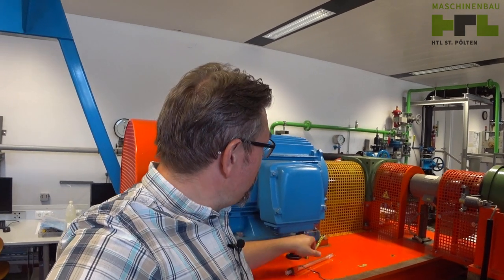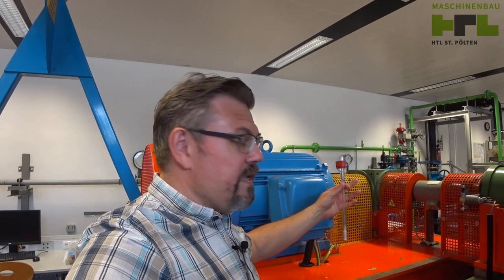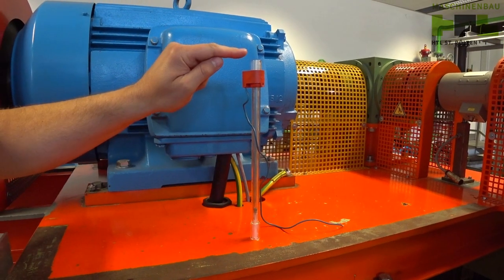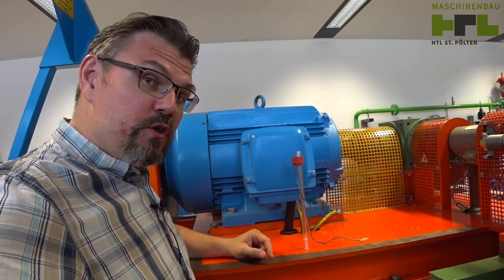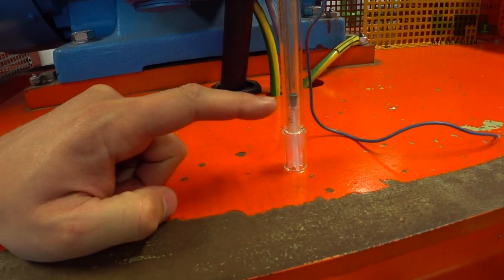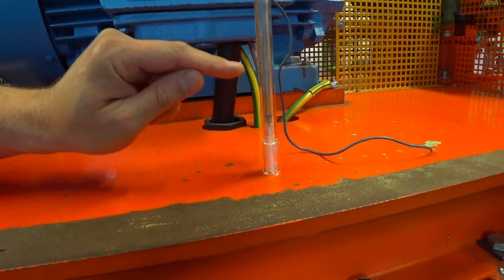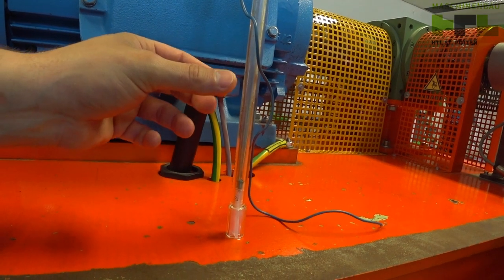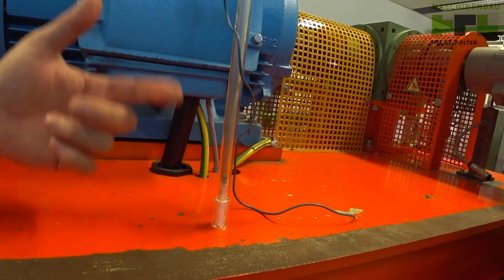MT 86a: Float Flow-Mesaurement (Real Sensor)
Flow measurement. This time the floating methode. Here a real sensor is show and explained.